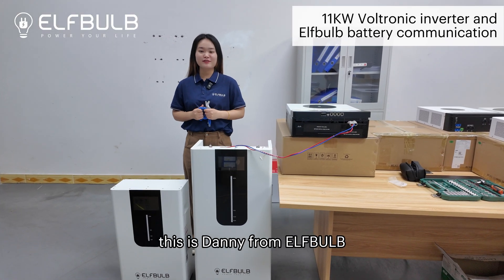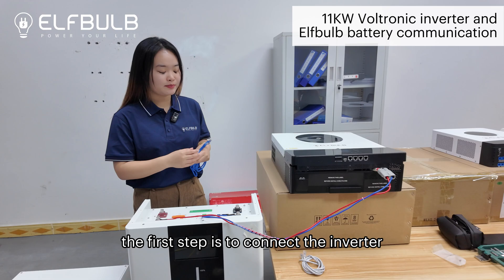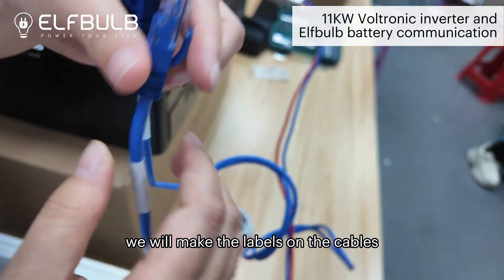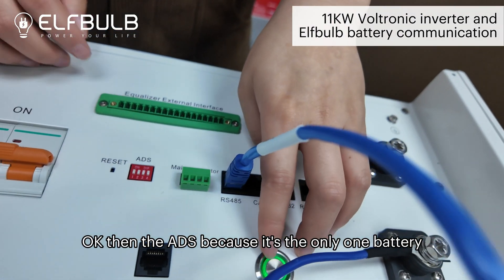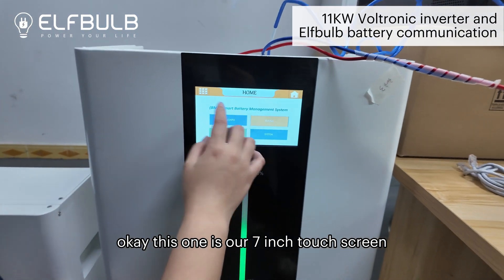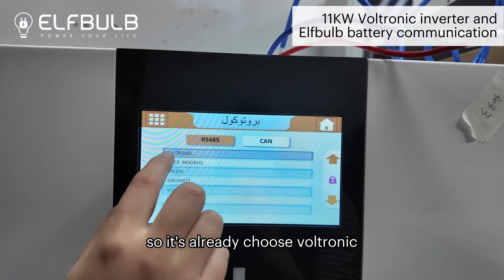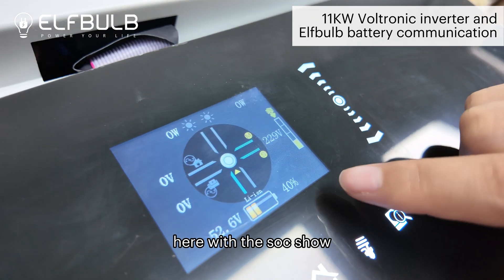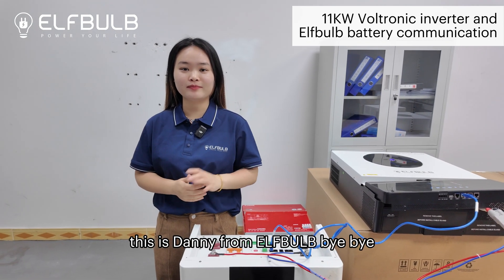11KW voltronic inverter and ELFBULB lithium battery communication connection video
This video introduces how our lithium battery voltronic inverter communicates. If you have any questions, please leave a message.